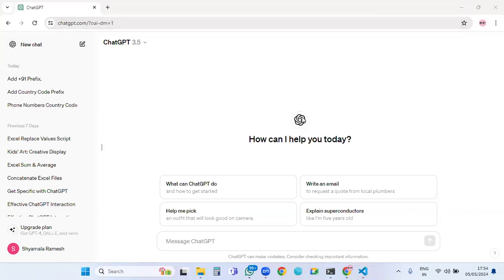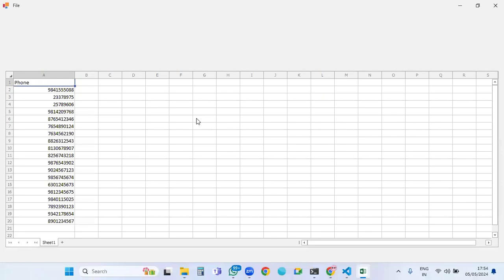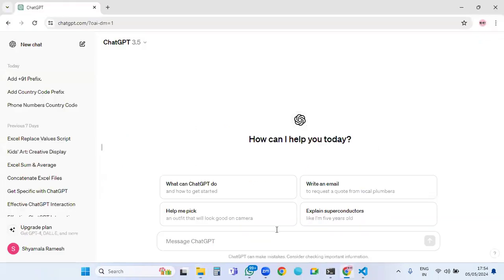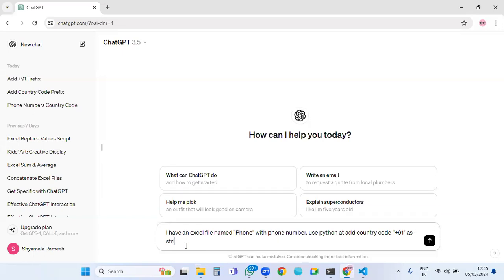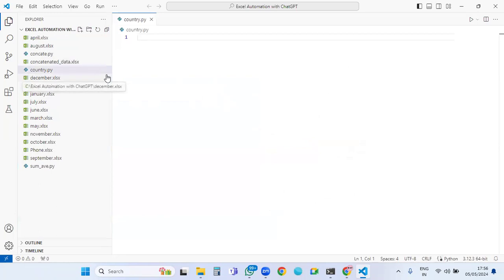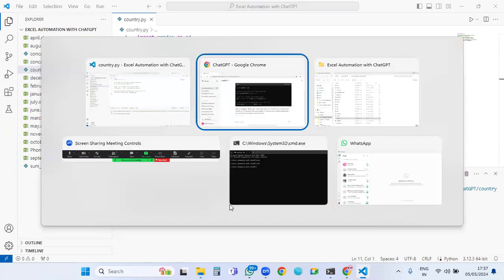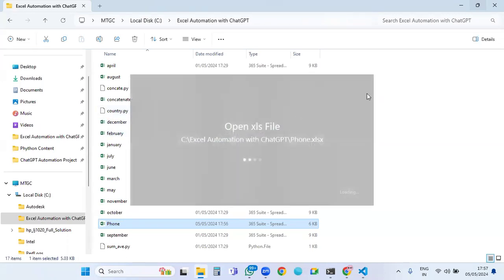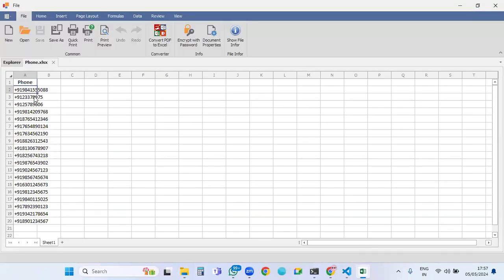Excel automation with Python and ChatGPT | How Python and ChatGPT automate Excel tasks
Excel automation with Python and ChatGPT

How to Simplify Excel Automation with Python and ChatGPT
How to Master Excel Automation with Python and ChatGPT
Automate Excel using Python and ChatGPT.
How to streamline Excel tasks with Python and ChatGPT.
How to automate Excel using Python and ChatGPT
Automate Excel tasks with Python and ChatGPT.
Python Excel automation with ChatGPT
Python and ChatGPT automate Excel tasks
Excel tasks automated by Python and ChatGPT.
Automate Excel with Python and ChatGPT.
Make Excel automatic using Python and ChatGPT
Python and ChatGPT make Excel automation simple.
Python and ChatGPT make Excel automation easy
Use Python and ChatGPT to automate Excel tasks.
Excel automation made easy with Python and ChatGPT.